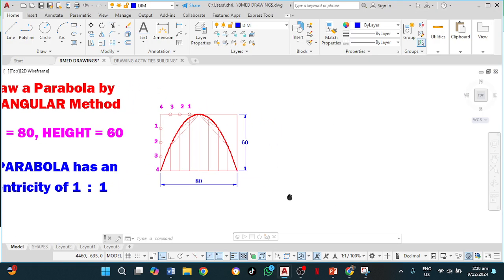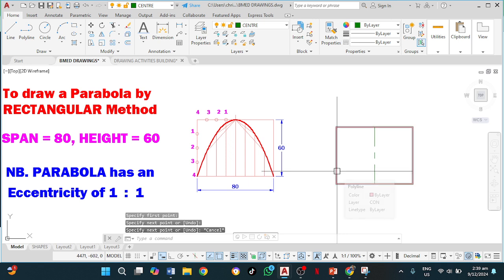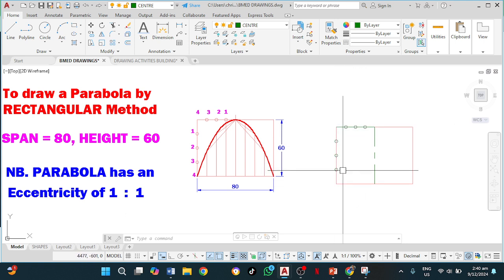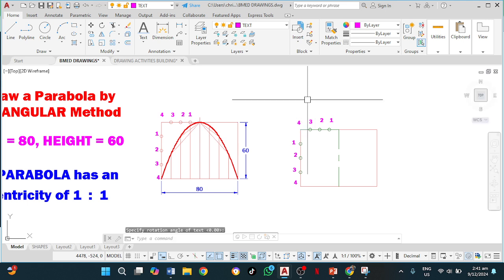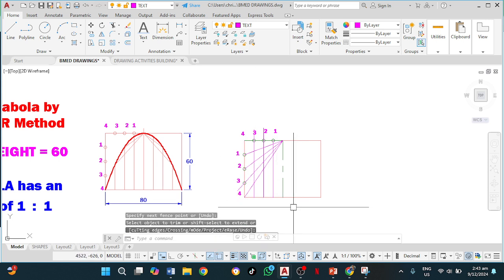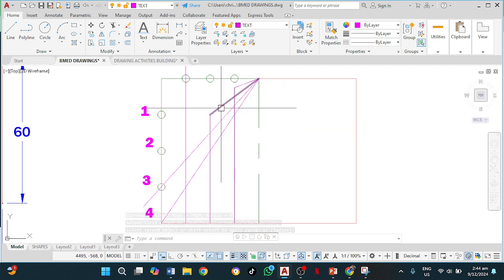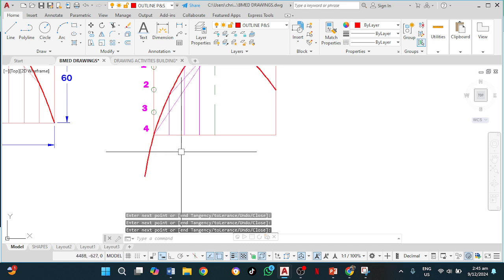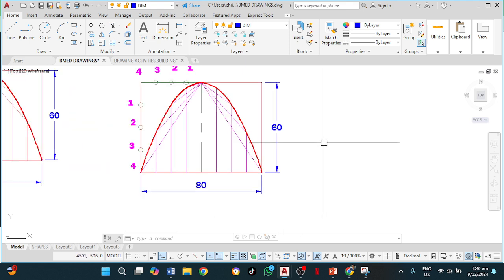To Draw a Parabola by Rectangular Method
To Draw a Parabola by Rectangular Method in AutoCAD